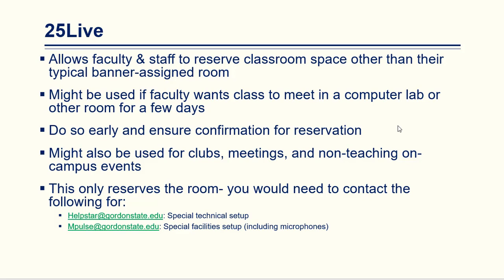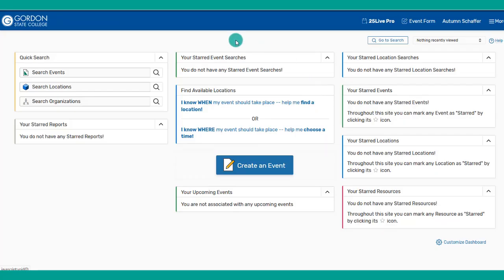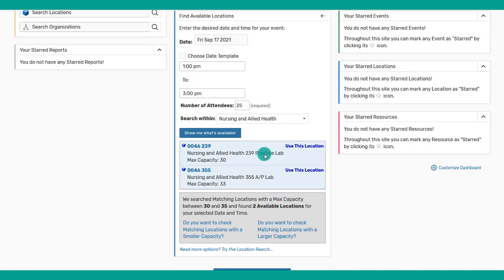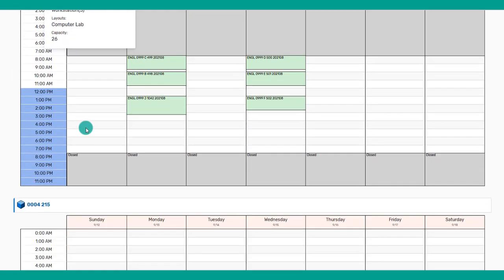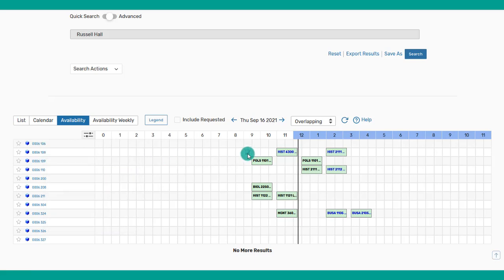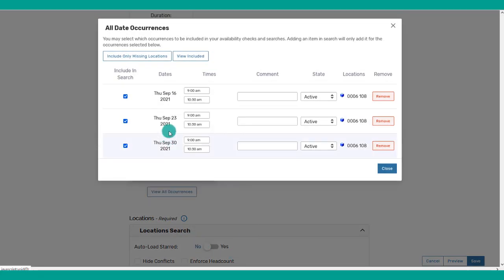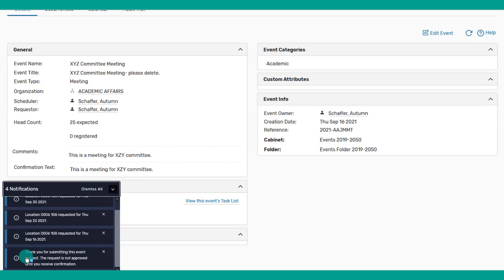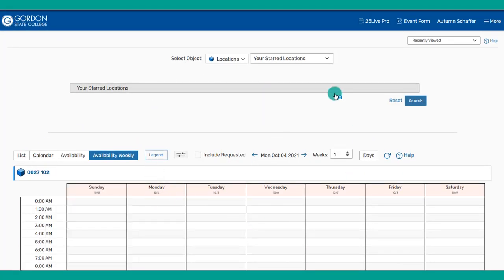25Live: Reserving Space On-Campus